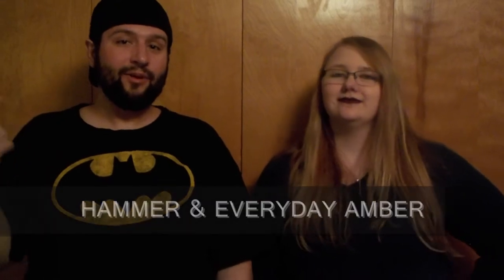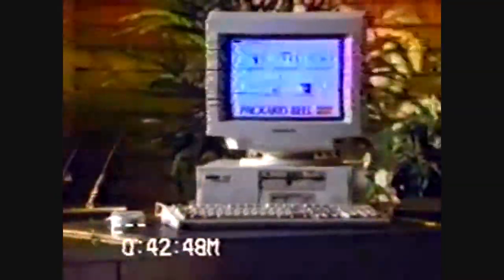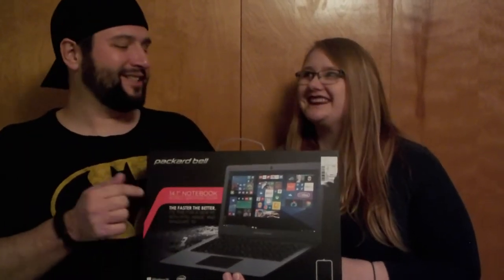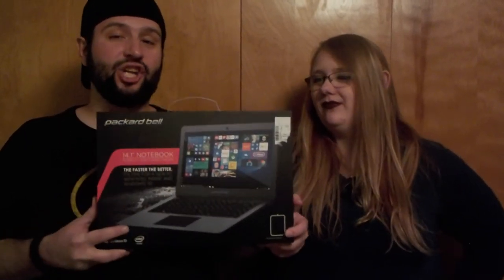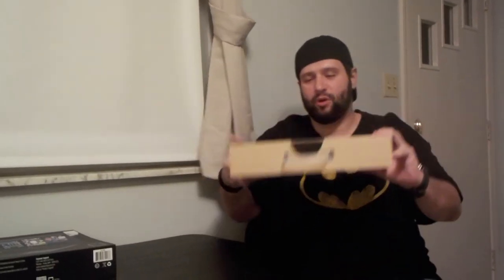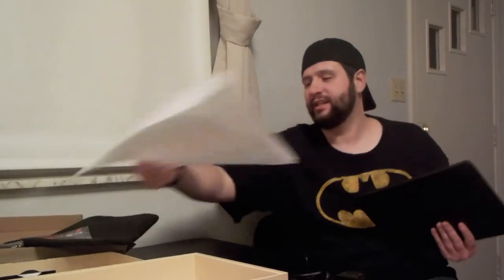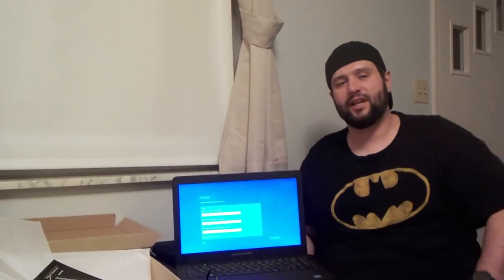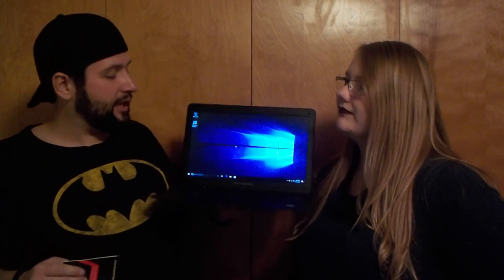TECH TALK W/ TOM - PACKARD BELL - 14.1" NOTEBOOK REVIEW 2017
My girlfriend hooked me up with this super cool (and super slim) new laptop for my Birthday!